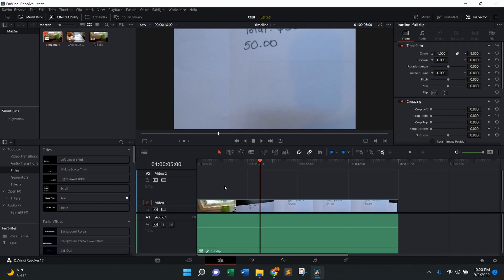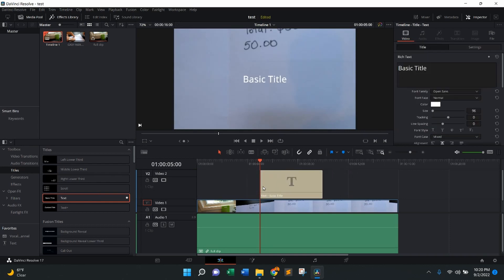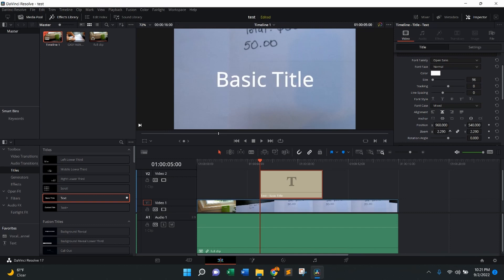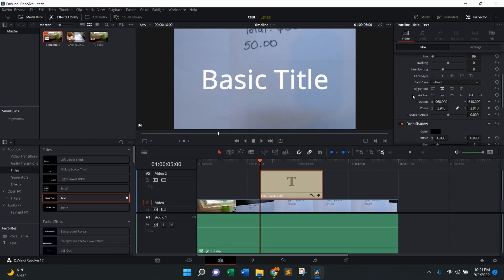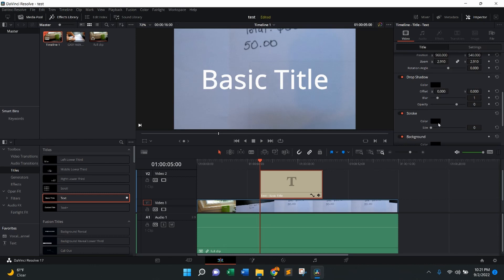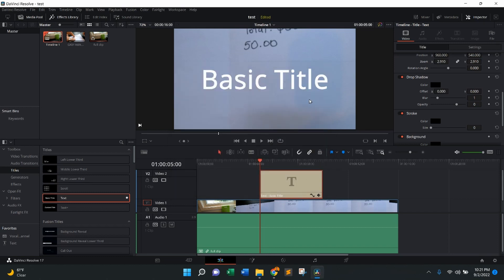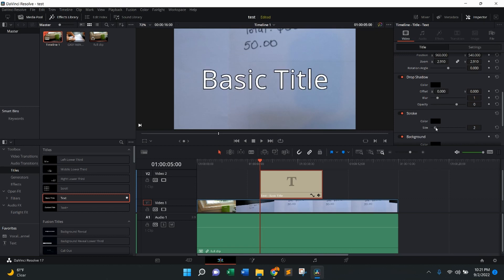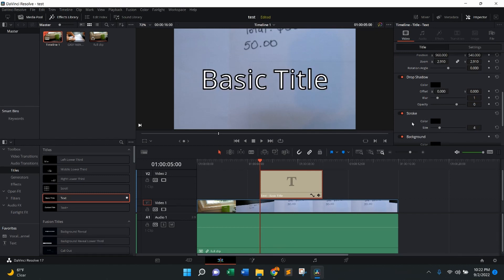HOW TO Outline Text in DaVinci Resolve - SIMPLE AND EASY TUTORIAL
In this How To tutorial I walk you through the simple and easy steps to outline text in the DaVinci Resolve computer video editing software.